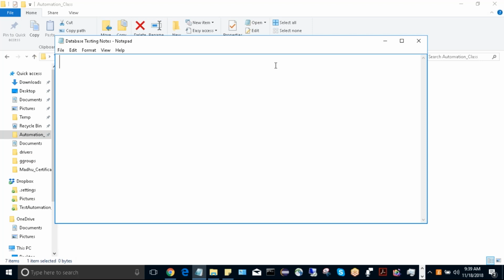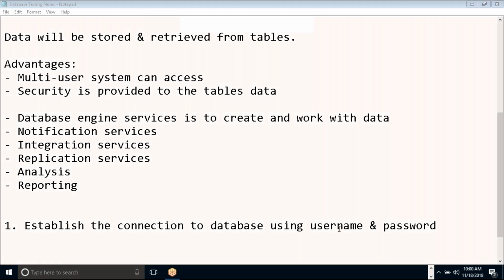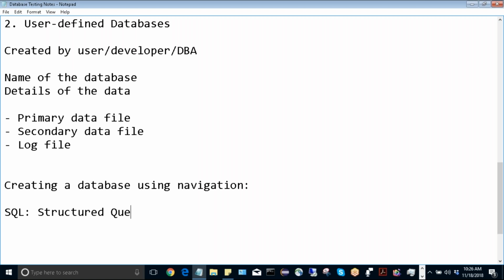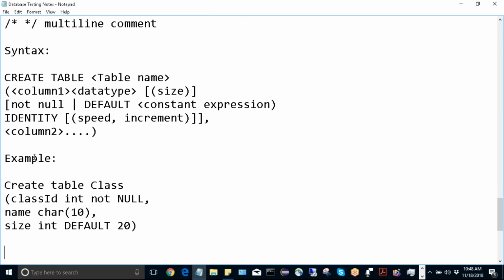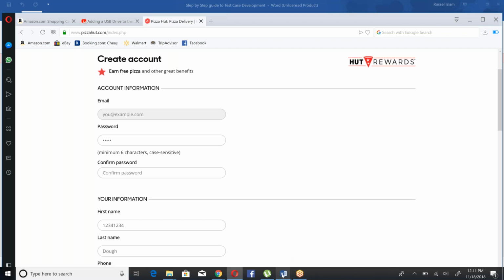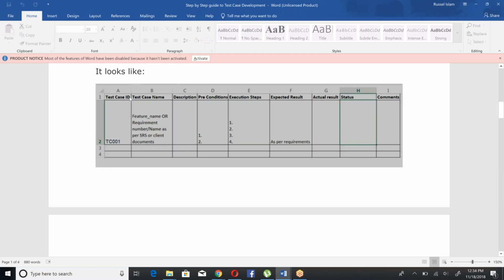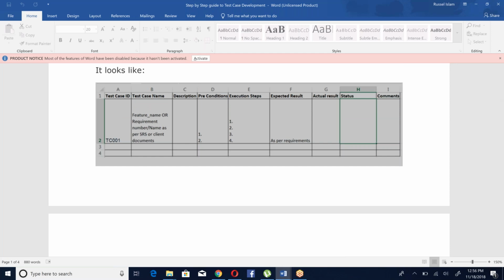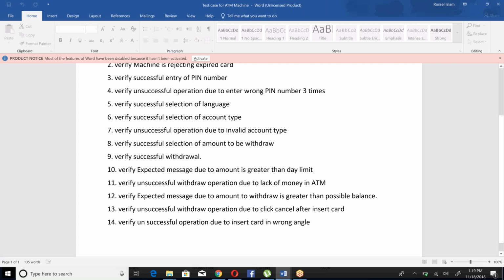Backend Testing - Client Server Database Architecture RDBMS DDL Create Alter Drop Truncate Table